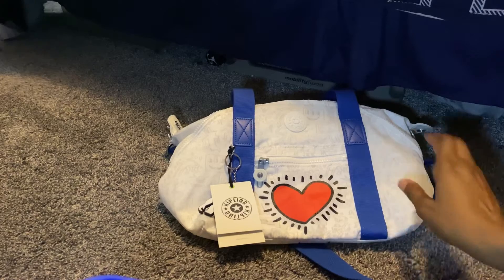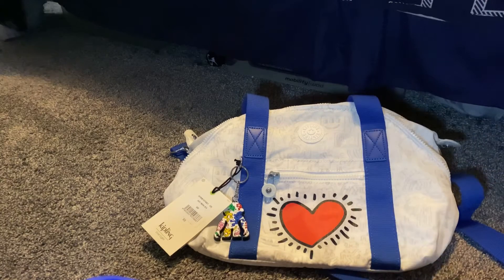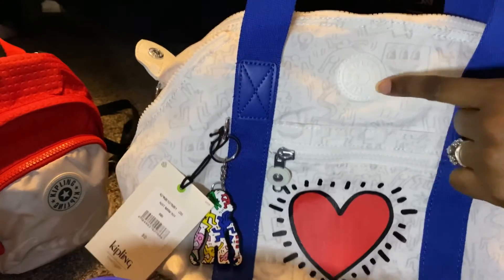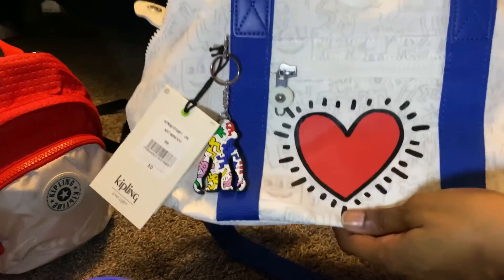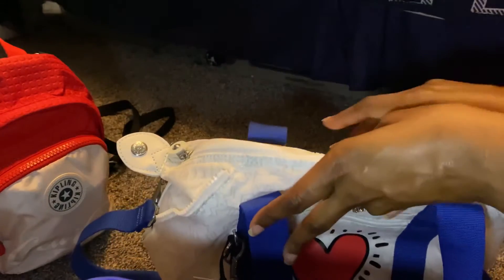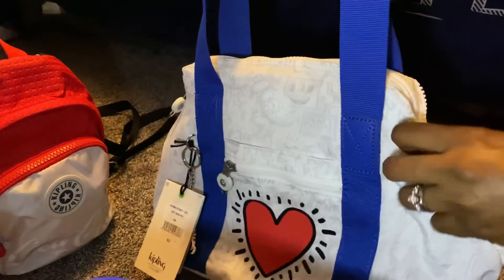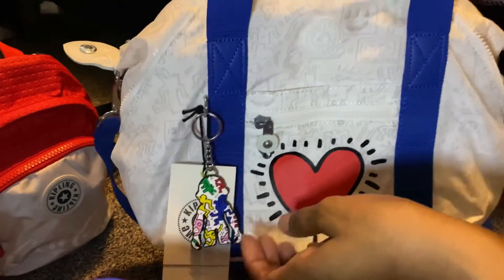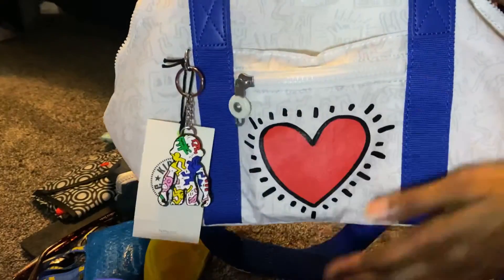Kipling Art Mini Keith Haring Handbag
I purchased this bag on yoox.com
Edited using InShot
Please tell me what you think of this lovely bag in the comments💖